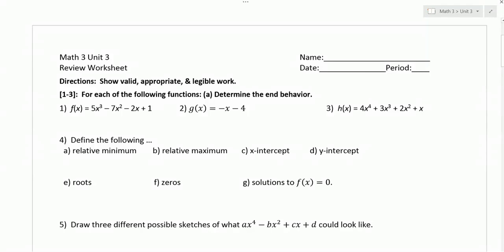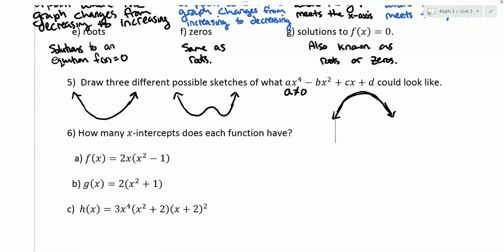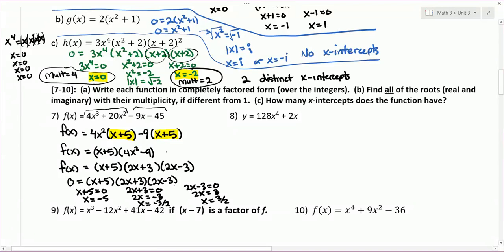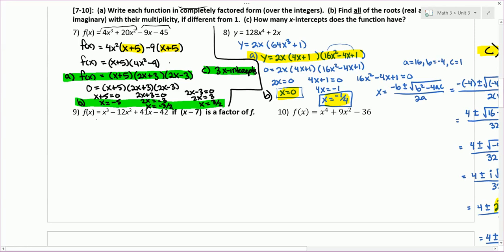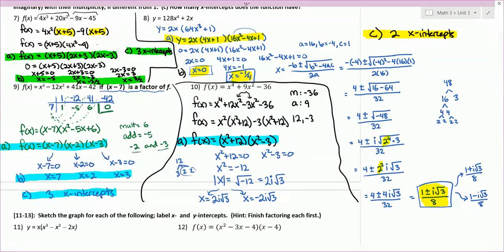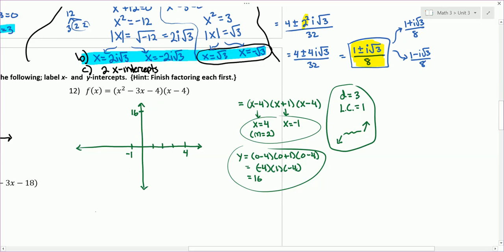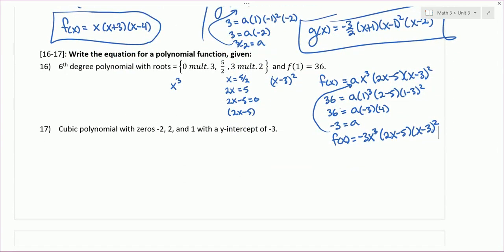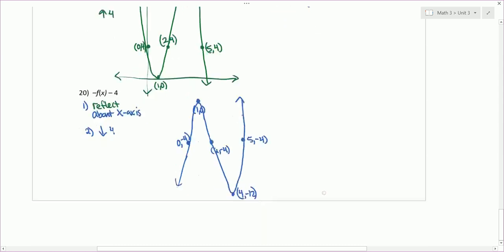Polynomial Review (M3 U3)